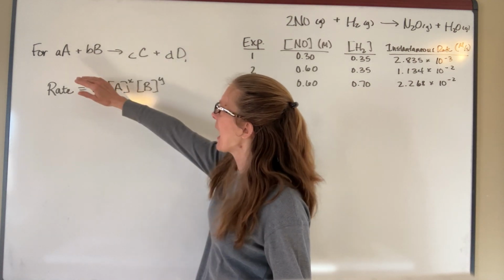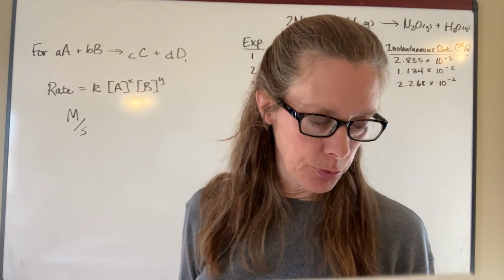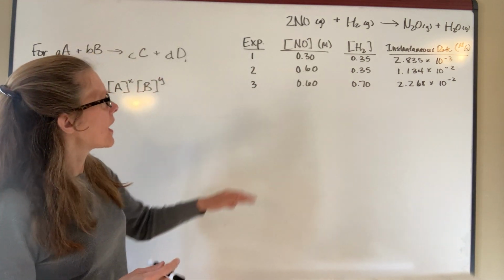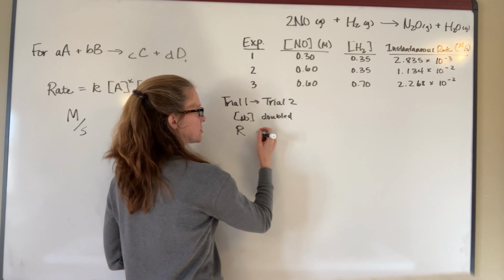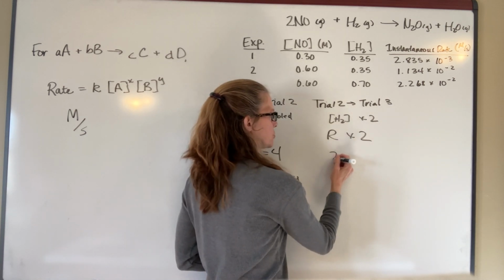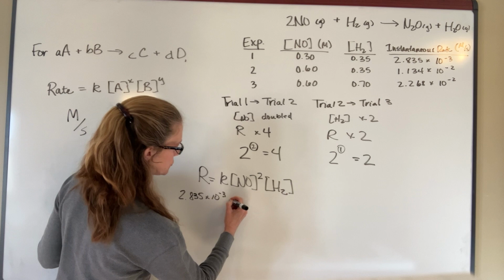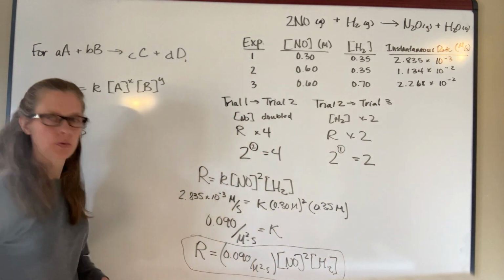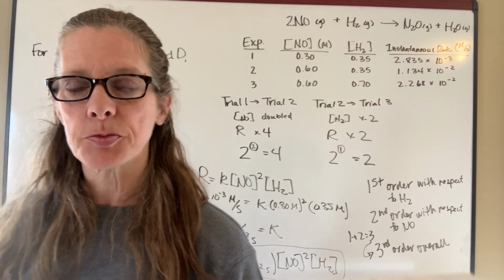Advanced Chemistry Module 11 #1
We’ll begin this module on kinetics by reviewing how to write the rate law for a reaction from experimental data.